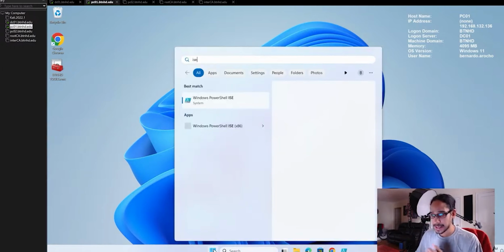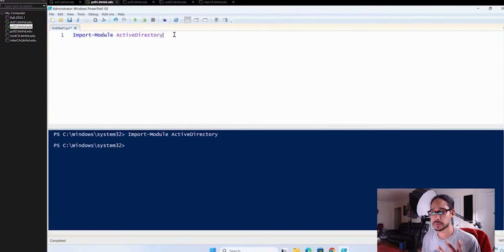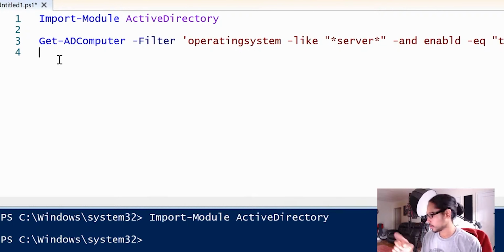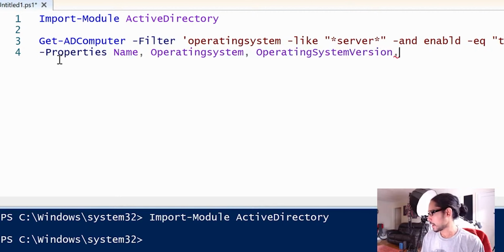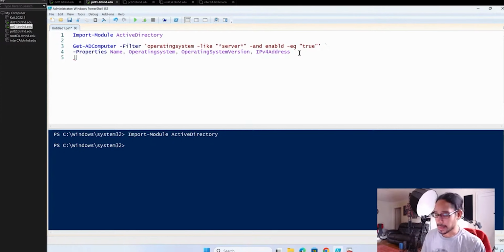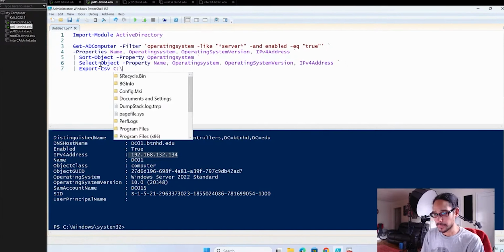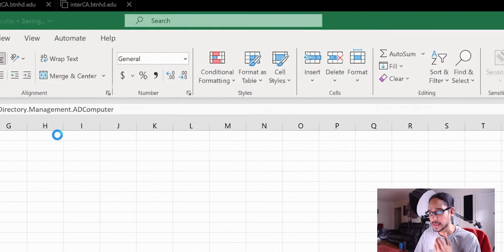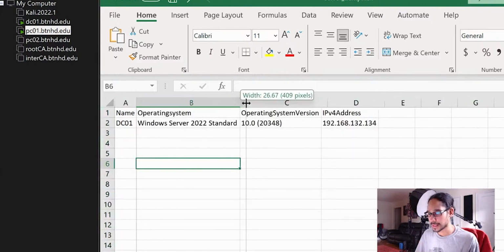The Server Room Clips - Get All Servers in Active Directory with PowerShell!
In this short clip, we will go over how to get all the servers in Active Directory with PowerShell and output the content in a CSV file.

Chapters
0:00 Introduction
0:12 Loading PowerShell ISE
0:47 Import Active Directory Module
1:19 Get AD Computer Command
4:30 Exporting Output
5:37 Cleaning Up Output File
6:39 Conclusion